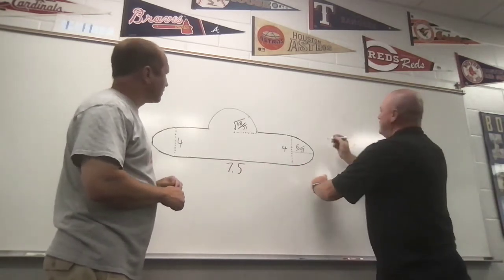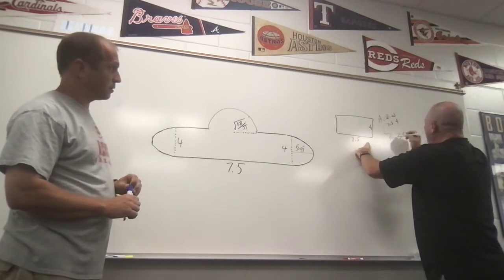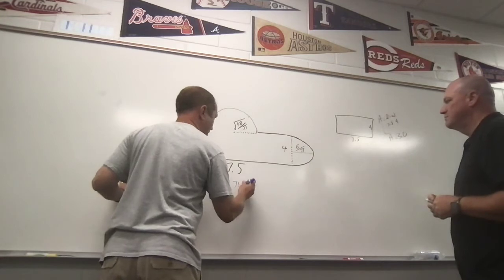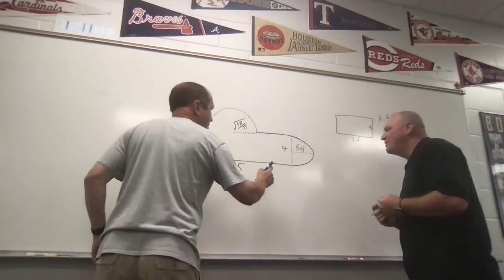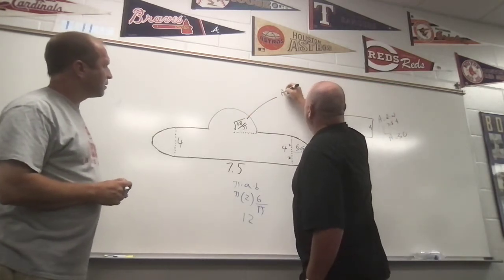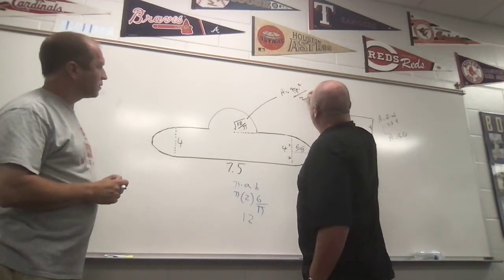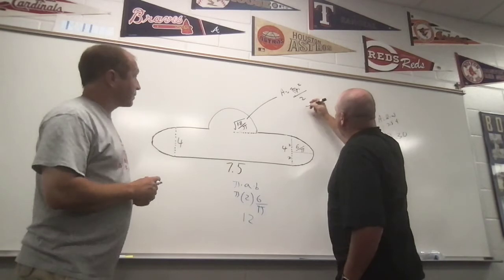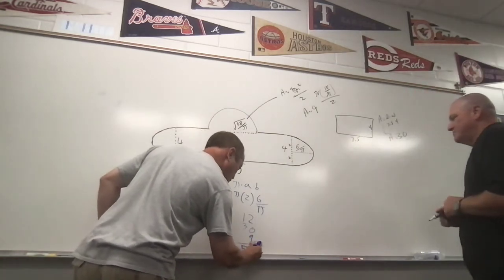World UFO Day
Happy UFO Day